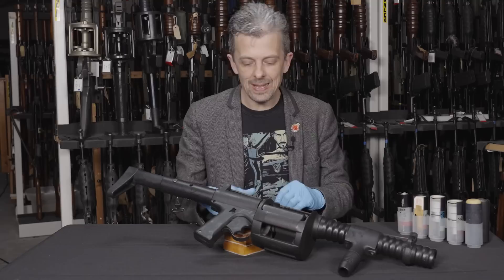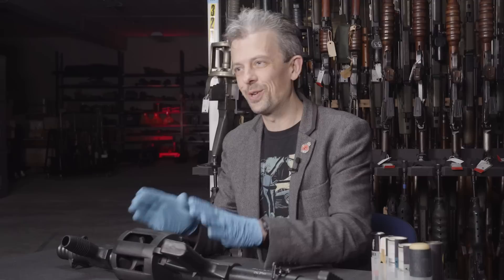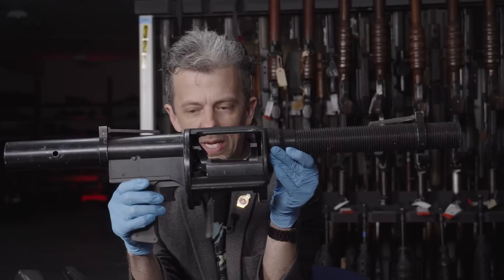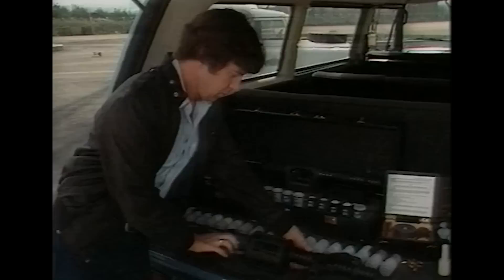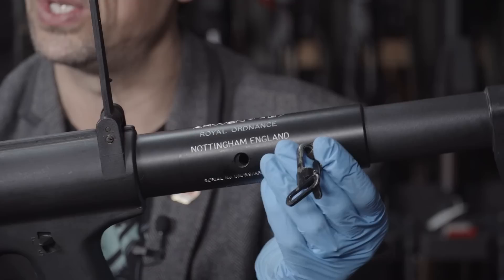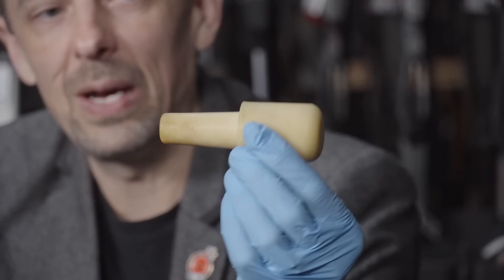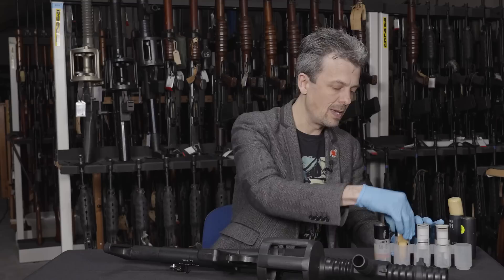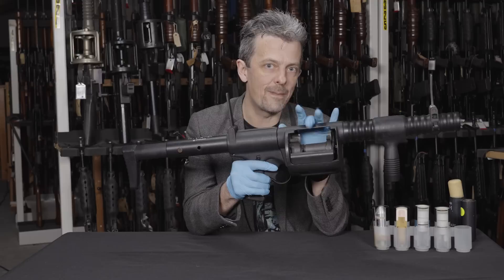The riot gun with the most 80s promo video ever? With firearms & weaponry expert Jonathan Ferguson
This is very much an anti-riot gun that's had two lives. That of which it was intended from it's development in the late 70s, and then it's popular culture life as a wholly different weapon altogether.

Join Jonathan as he examines both of these stories as well as some incredible promotional footage from the team at Enfield.